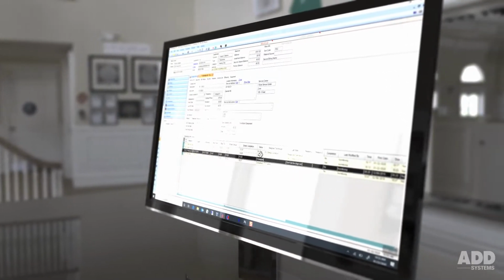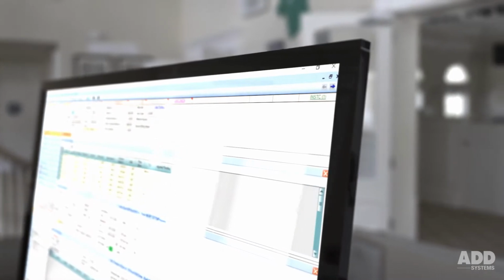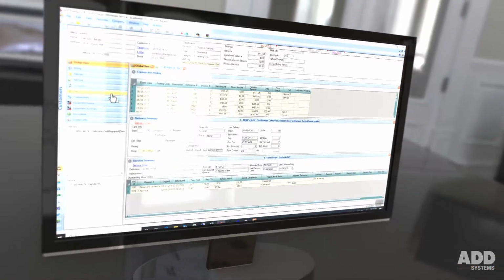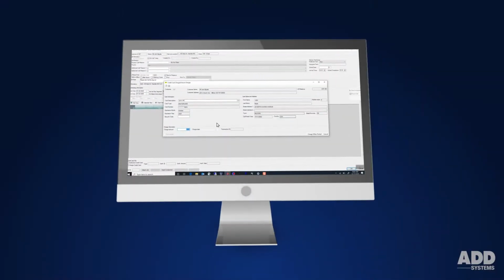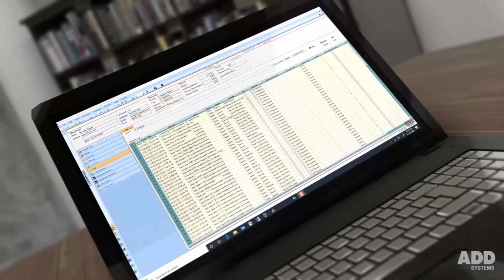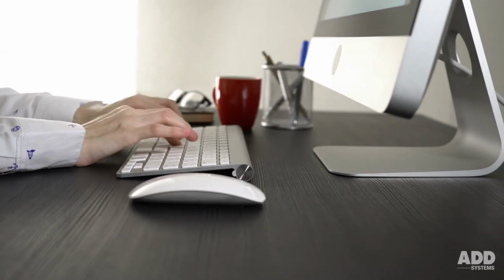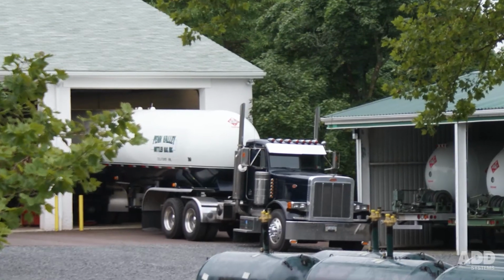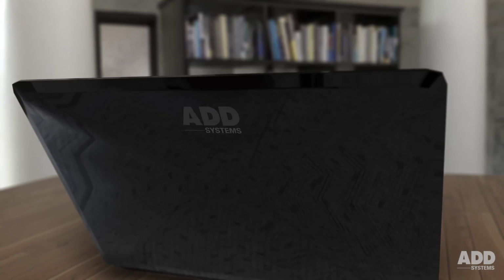ADD Energy E3: The Premiere Back Office Solution For Energy Distribution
ADD Energy E3® and ADD Energy E360™ software provide Energy distributors with a comprehensive management system that encompasses and integrates accounts receivable, credit, delivery, service, inventory and more. All this, with a browser-based user interface, accessible from anywhere at anytime and customizable to meet each user’s needs and preferences.